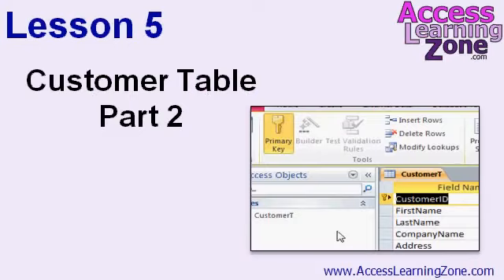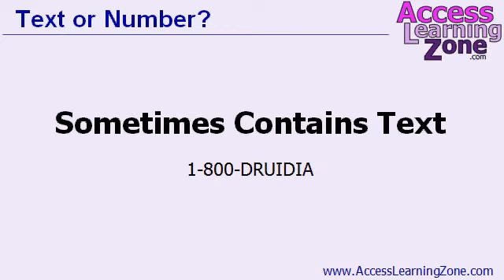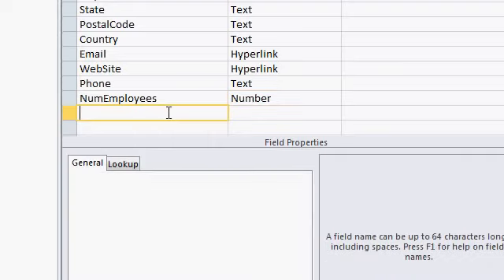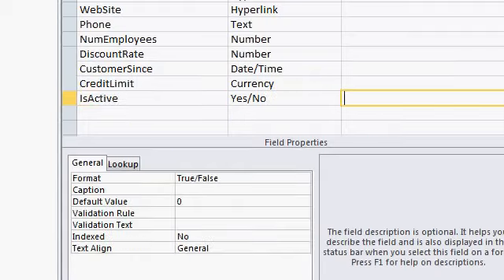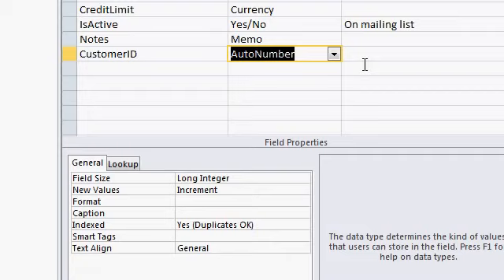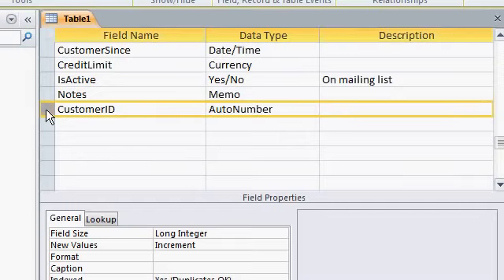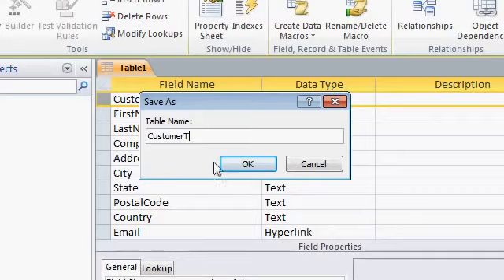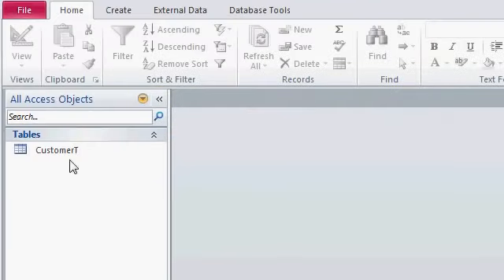06 Tutorial Customer Table Part 2